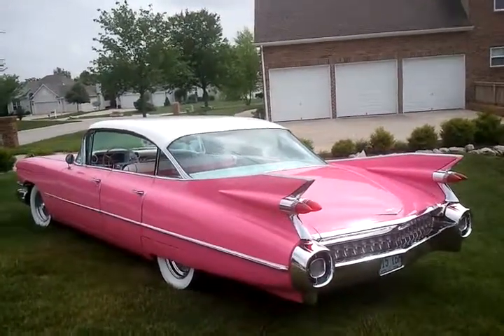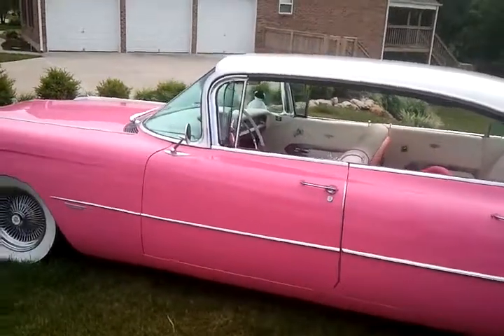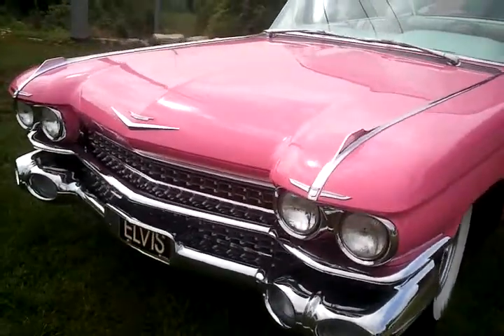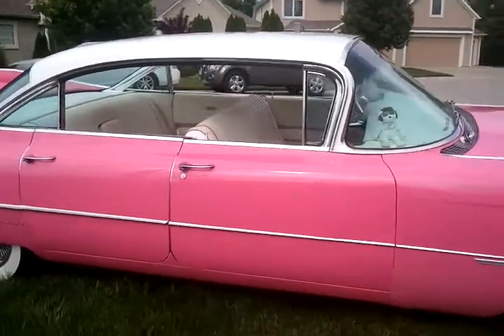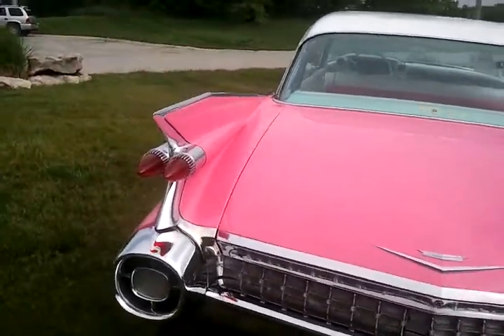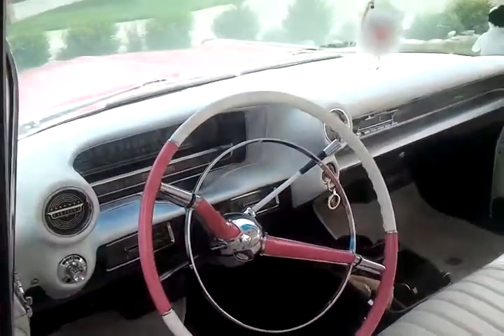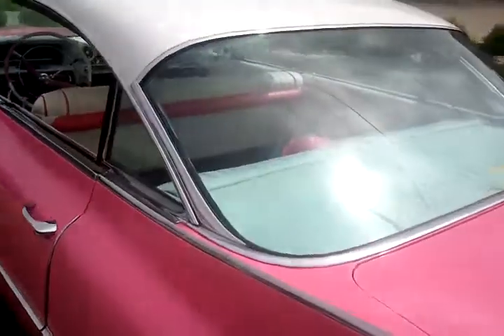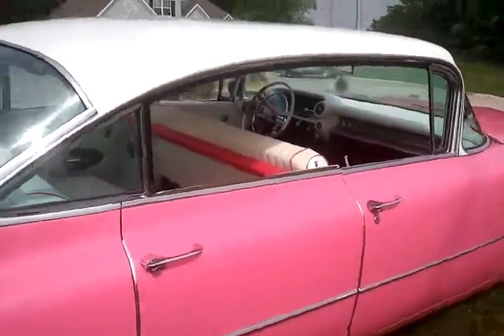1959 Cadillac Series 62 4-door Hard top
Gorgeous hot-pink Caddy with the biggest fins ever produced on an American production car.  The original 390 V8 purrs like a kitten and can be driven anywhere at the drop of a hat.  Over $6000 in new chrome highlight the outstanding and classic design lines, while new wide whites and Kelsey-Hayes type wire wheels show off this Caddy's shoes.  Inside, a whole new white interior has been added.  This car is for sale.  Call me to discuss.